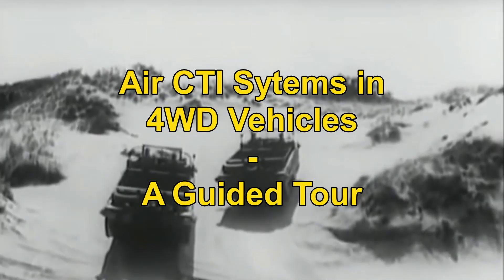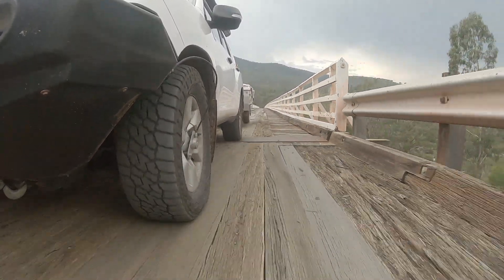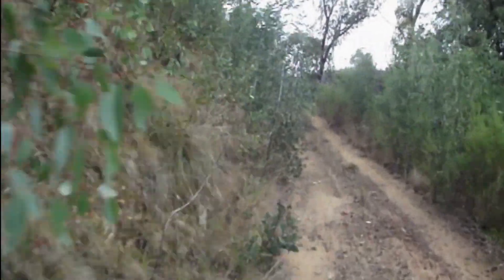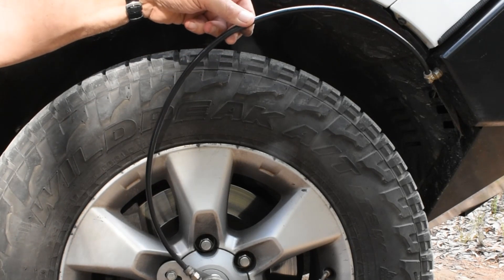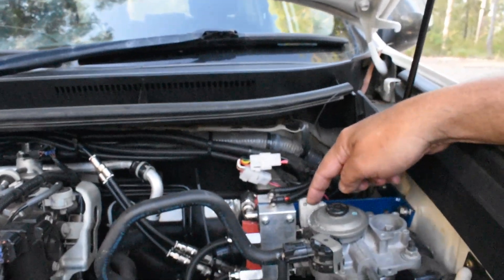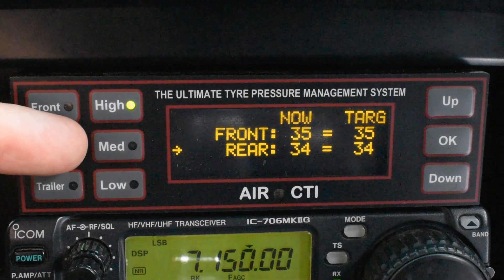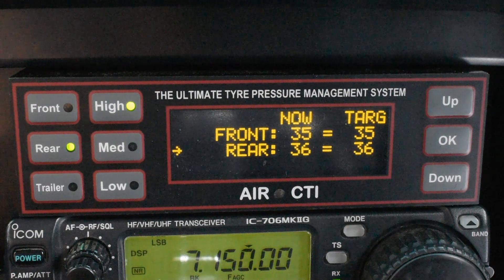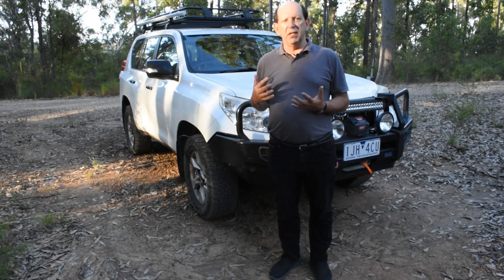Central Tyre Inflation on 4WD vehicles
This clip is a walkthrough of what a Central Tyre Inflation (CTI) system looks like on a Toyota Prado.  This hardware lets the driver trim tyre pressures up or down in real time while driving on different surfaces and conditions.
The best 4WD accessory I've ever used.